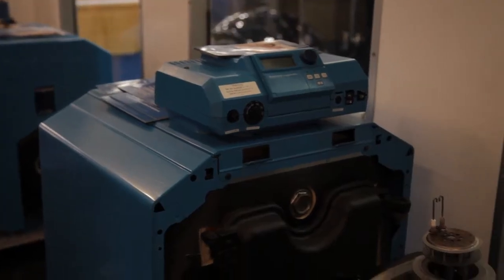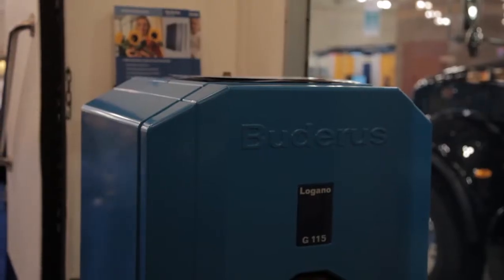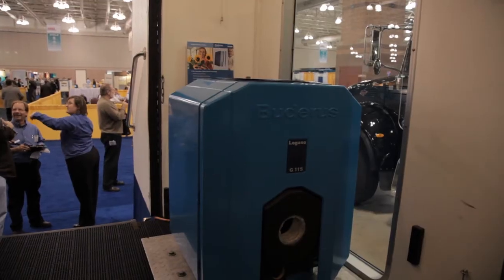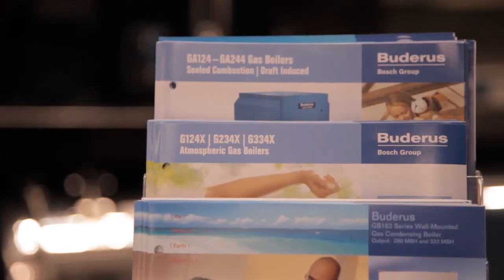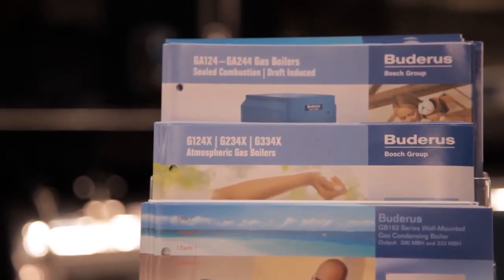HeatingOil.com at the AREE Trade Show: Buderus Boilers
From the 2010 Atlantic Region Energy Expo Trade Show in Atlantic City, NJ, HeatingOi.com brings you a closer look at Buderus oil-fired boilers.

Jim French of Buderus gives a brief description of two cast iron oil-fired boilers, the G115 and G125.  Mr. French points out that the G125 is one of just a handful of heating oil boilers on the market that qualifies for a $1,500 federal tax credit, making it a great investment in energy savings.